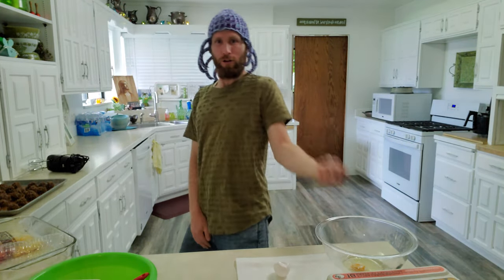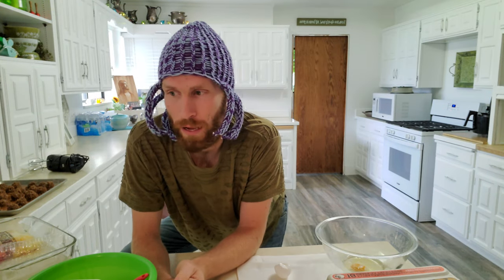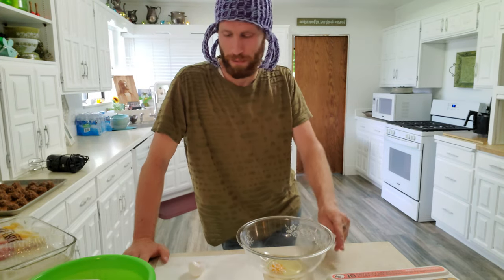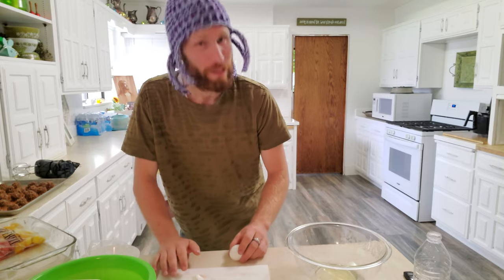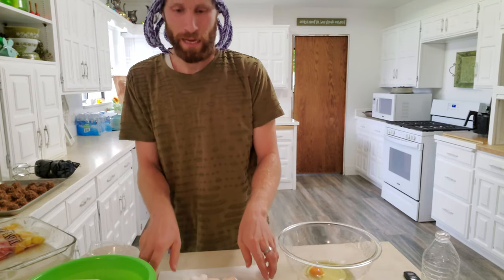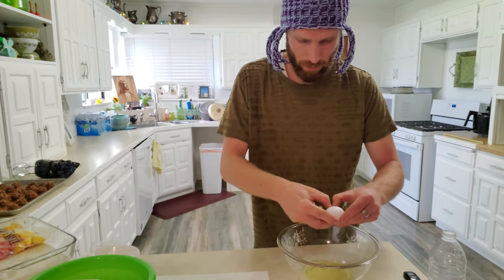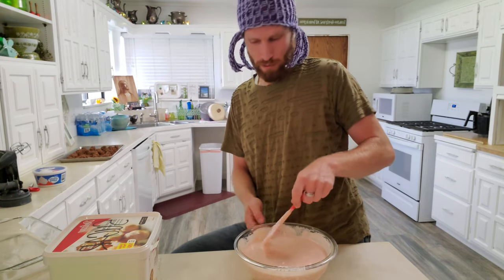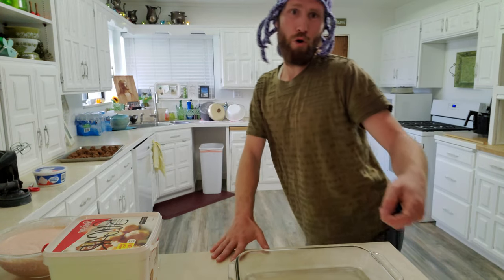Lets Make Lush! A Refreshing and Deliciously Easy Frozen Dessert :D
Join me in the kitchen as we make a very unique dessert that you probably  have never eaten or even heard of. That Dessert is Lush! A refreshing and delicious frozen dessert that is quick to make and sure to please.

Lush Recipe:
* 6 Egg Whites (beaten but not to high peaks, just create an egg white froth foam)
* 1 cup sugar
* 2 Cups of fruit of your choosing (raspberries were my grandmothers go to. I have also made it with mangoes, pineapple, strawberries, bananas, peaches, mixed berries or even other fruit mixes or blends. Feel free to mix and match.)
I tend to blitz my fruit in a blender for better incorporation.
* 1 and 1/2 cup cool whip (I like to get it out early so it softens up and is easier to fold into the mixture)
* Fold the fruit and cool whip into the egg white sugar foam mixture until nice and incorporated, put in 9 x 13 inch pan, then freeze and eat!

Experiment with yours and enjoy!